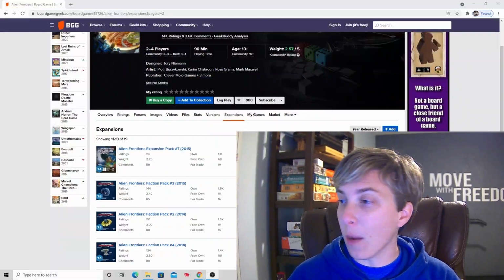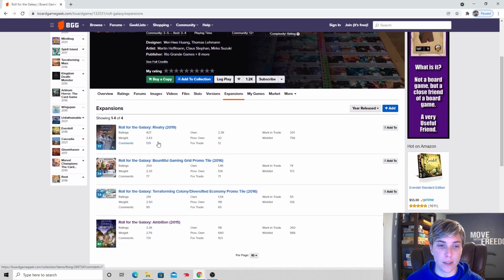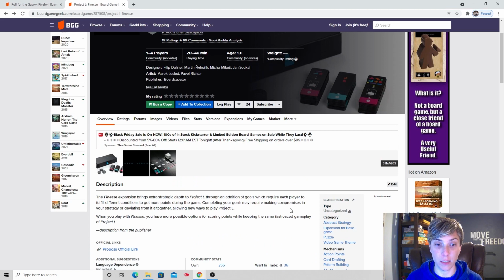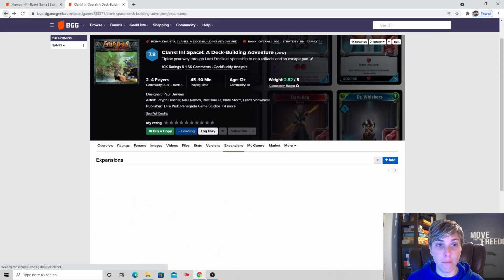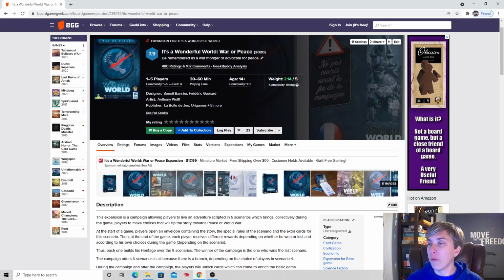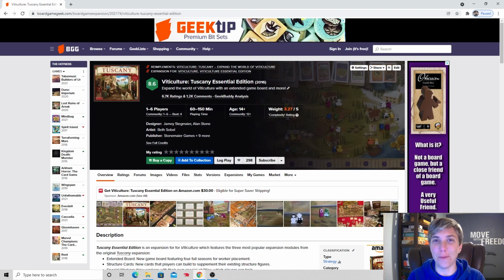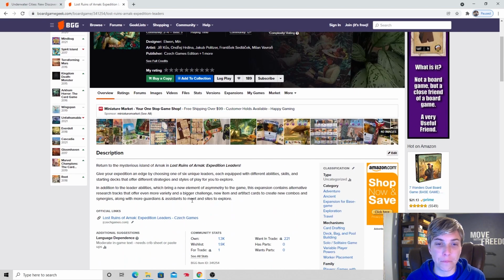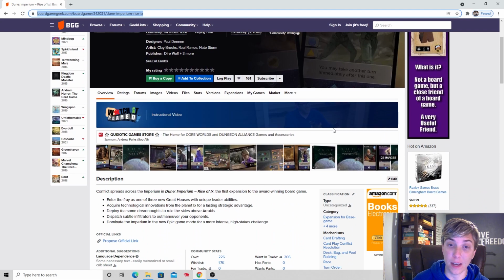TOP 10 WISHLIST EXPANSIONS | Board Game Perspective